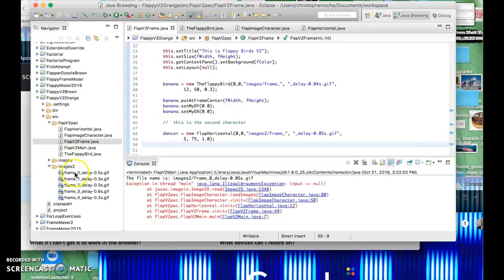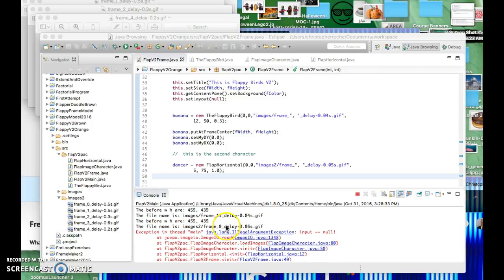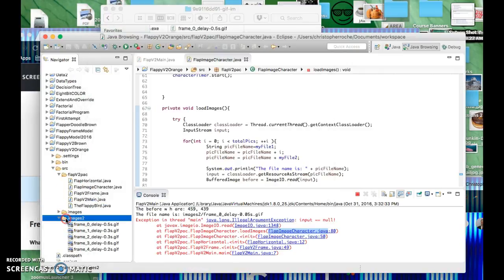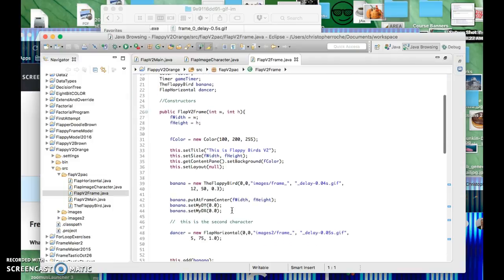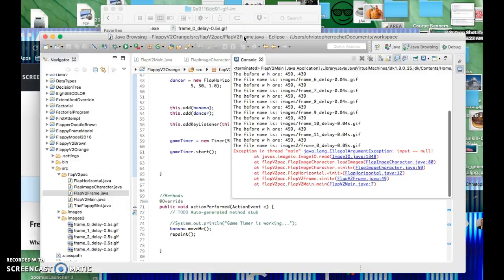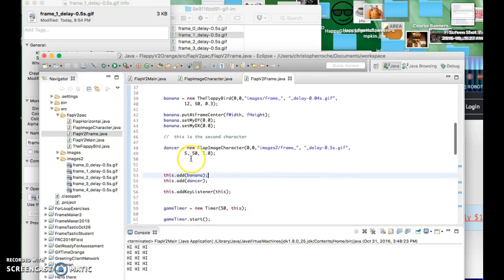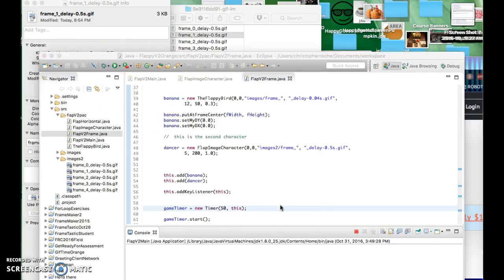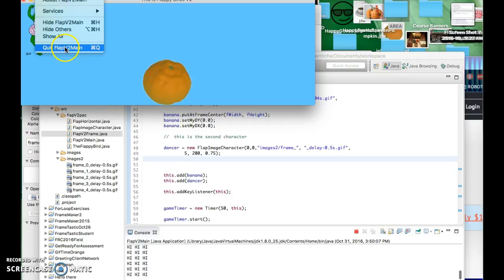Java Flappy Orange Get Second Character and Handle Problems